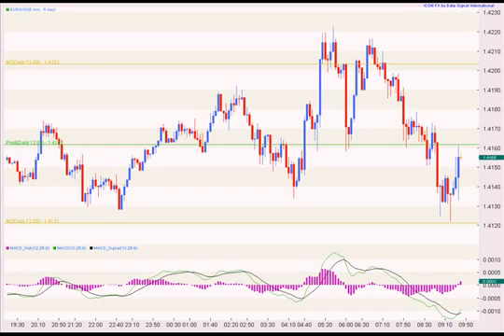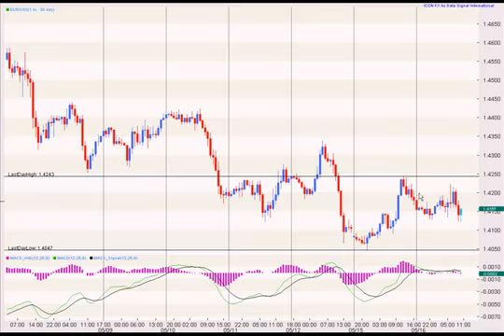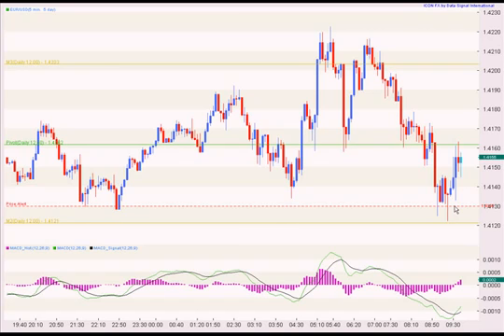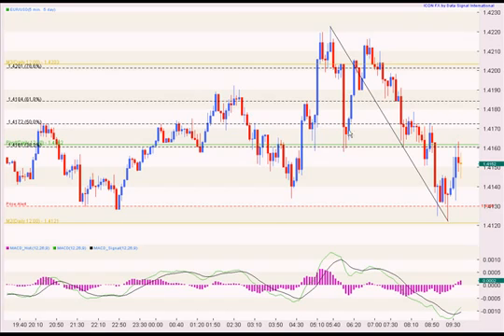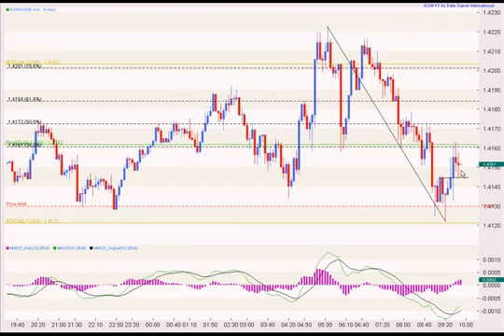FOREX trading example with Vic Noble - May 20, 2011 - 2